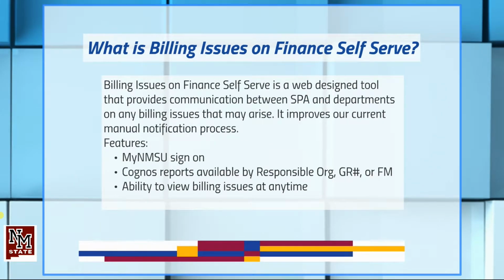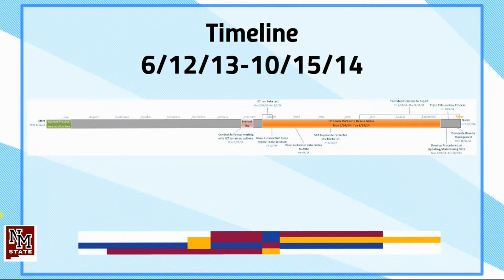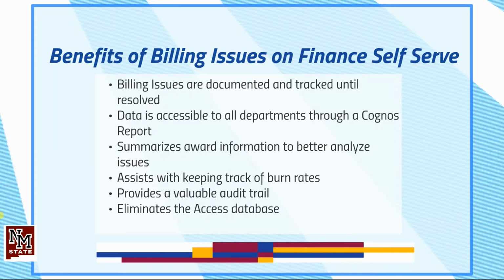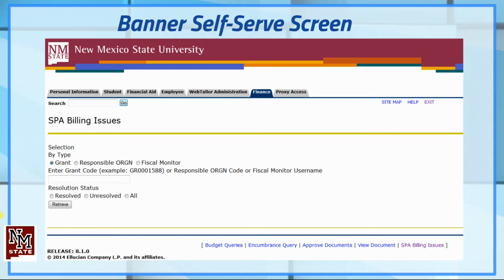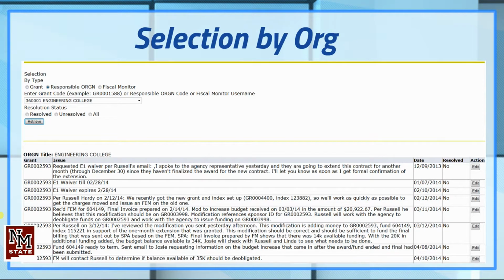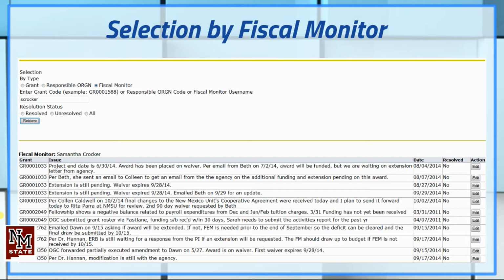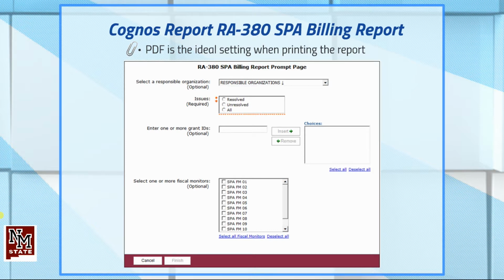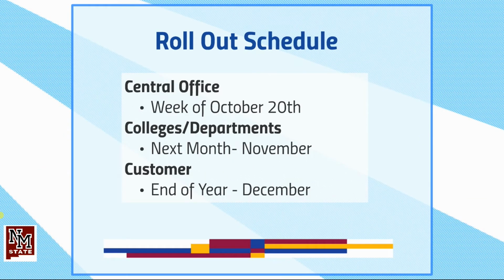NMSU: Billing Issues on Self Serve (Audio Included)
New Mexico State University: SPA Presentation written and created by Lourdes Alvarado and Elizabeth Abad